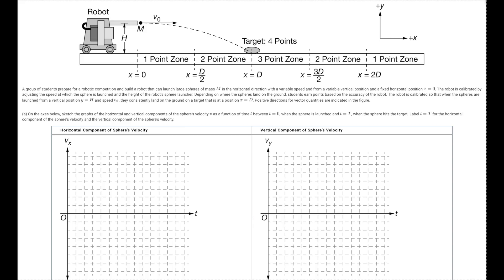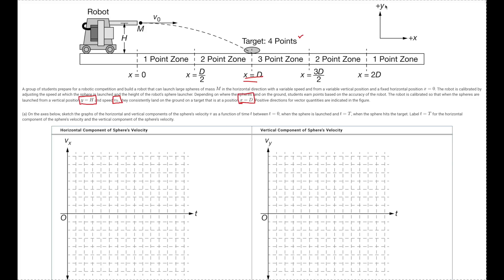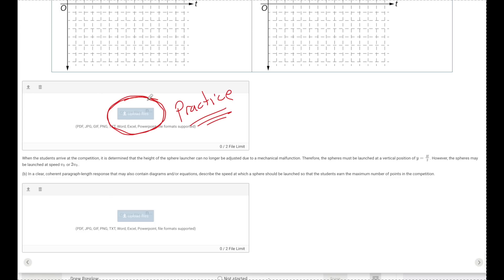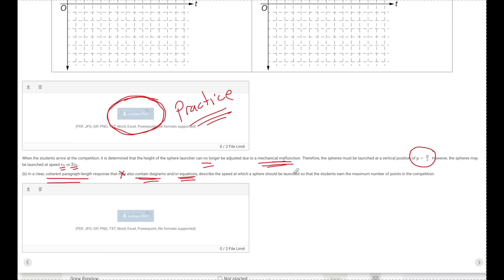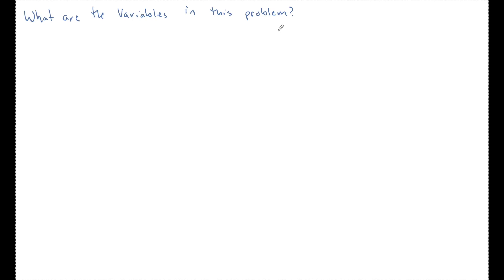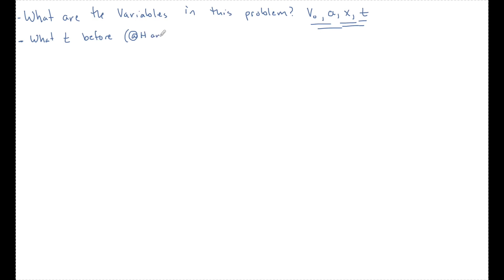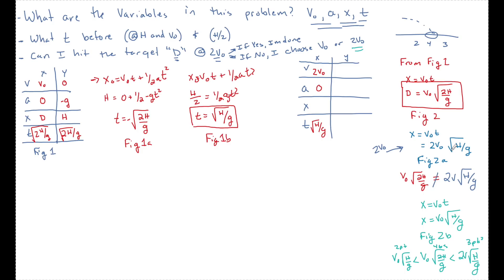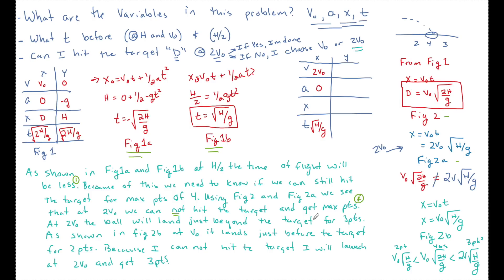How To Get Max Points On A SAP Free Response (AP Physics 1)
*This type of problem is on the 2020 Exam*

If you are having trouble getting max point on a Short Answer Paragraph Free Response Questions on the AP Physics Exam you need to watch this. In this video, I will go through a SAP questions and give you the things you need to know to achieve maximum points.